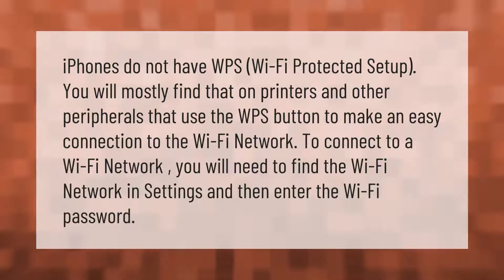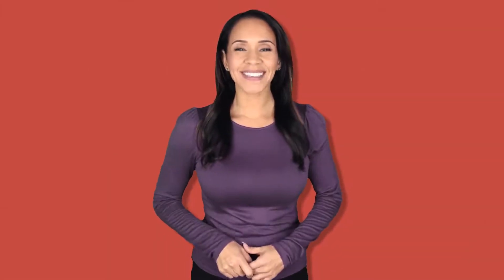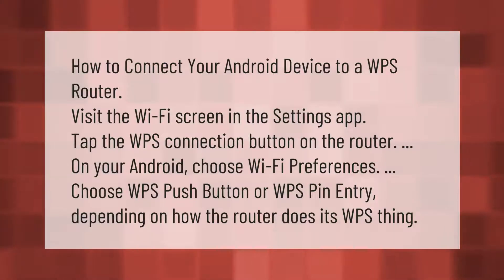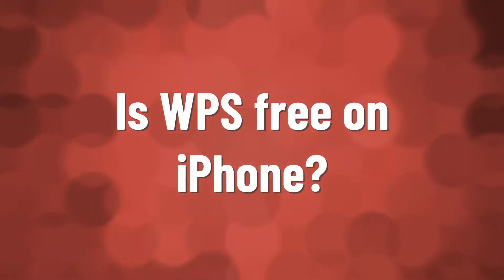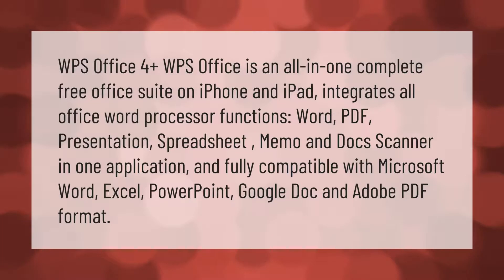How do I use WPS on iPhone?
00:00 - How do I use WPS on iPhone?
00:39 - How do I connect my phone to the WPS button?
01:13 - Is WPS free on iPhone?

Laura S. Harris (2021, September 15.) How do I use WPS on iPhone?
    AskAbout.video/articles/How-do-I-use-WPS-on-iPhone-262357